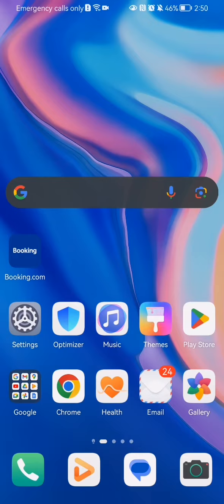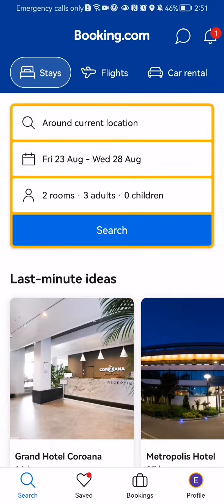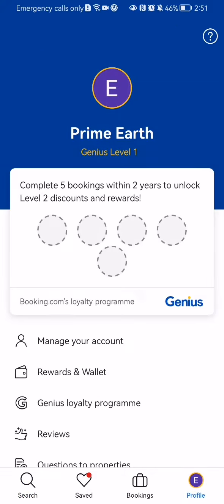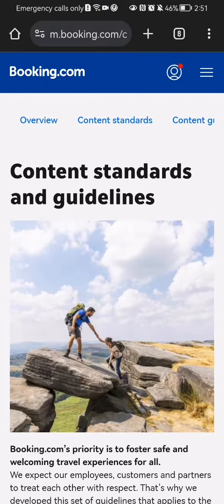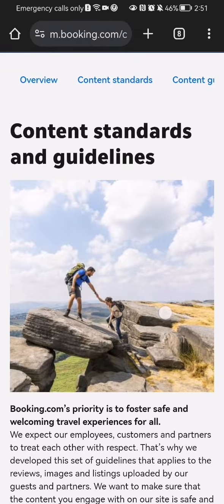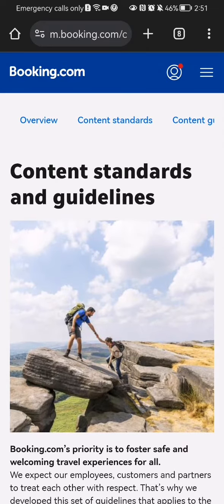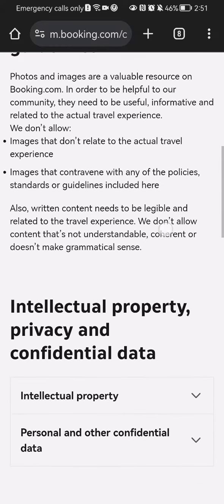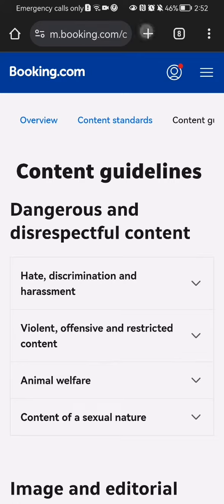How To Read Content Guidelines On Booking?